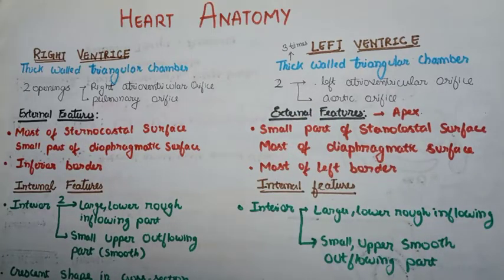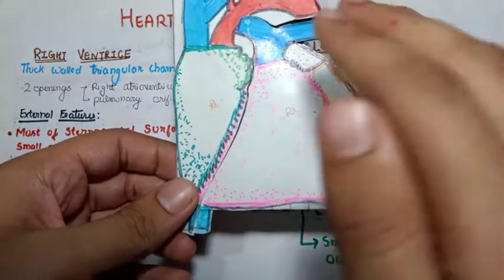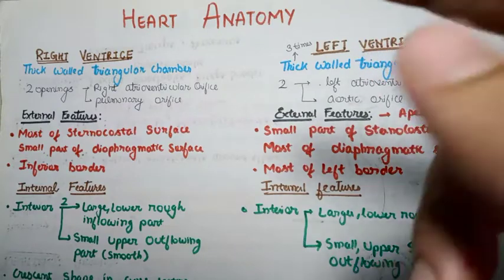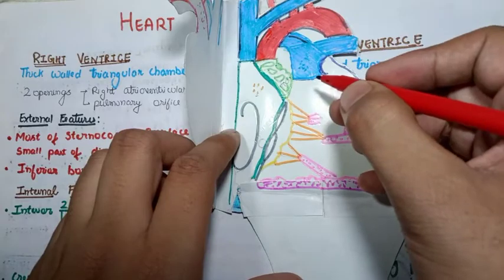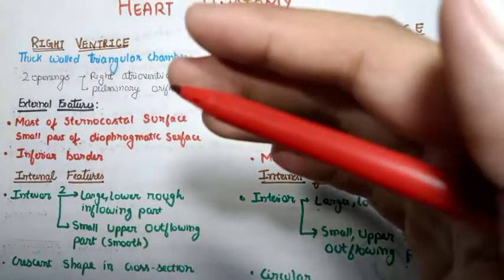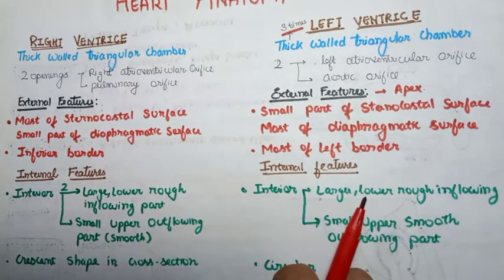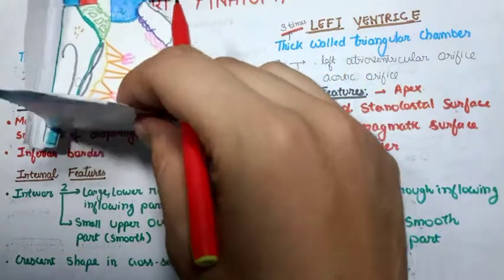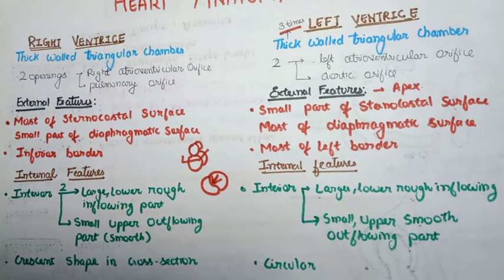right ventricle and left ventricle anatomy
A ventricle is one of two large chambers toward the bottom of the heart that collect and expel blood received from an atrium towards the peripheral beds within the body and lungs. The atrium (an adjacent/upper heart chamber that is smaller than a ventricle) primes the pump.

Ventricles have thicker walls than atria and generate higher blood pressures. The physiological load on the ventricles requiring pumping of blood throughout the body and lungs is much greater than the pressure generated by the atria to fill the ventricles. Further, the left ventricle has thicker walls than the right because it needs to pump blood to most of the body while the right ventricle fills only the lungs.[citation needed]

On the inner walls of the ventricles are irregular muscular columns called trabeculae carneae which cover all of the inner ventricular surfaces except that of the conus arteriosus, in the right ventricle. There are three types of these muscles. The third type, the papillary muscles, give origin at their apices to the chordae tendinae which attach to the cusps of the tricuspid valve and to the mitral valve.

The mass of the left ventricle, as estimated by magnetic resonance imaging, averages 143 g ± 38.4 g, with a range of 87–224 g.[1]

The right ventricle is equal in size to the left ventricle[citation needed] and contains roughly 85 millilitres (3 imp fl oz; 3 US fl oz) in the adult. Its upper front surface is circled and convex, and forms much of the sternocostal surface of the heart. Its under surface is flattened, forming part of the diaphragmatic surface of the heart that rests upon the diaphragm.

Its posterior wall is formed by the ventricular septum, which bulges into the right ventricle, so that a transverse section of the cavity presents a semilunar outline. Its upper and left angle forms a conical pouch, the conus arteriosus, from which the pulmonary artery arises. A tendinous band, called the tendon of the conus arteriosus, extends upward from the right atrioventricular fibrous ring and connects the posterior surface of the conus arteriosus to the aorta.